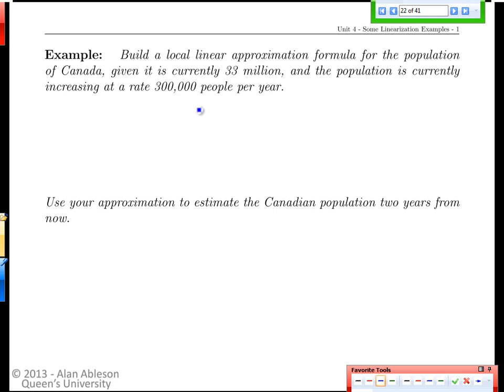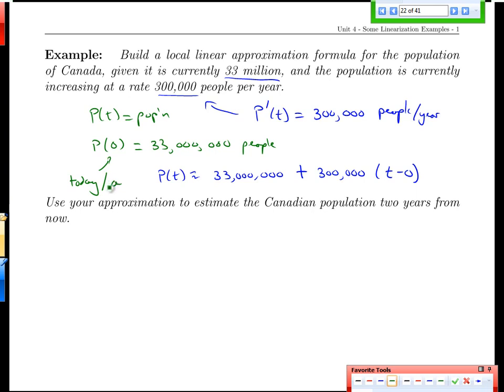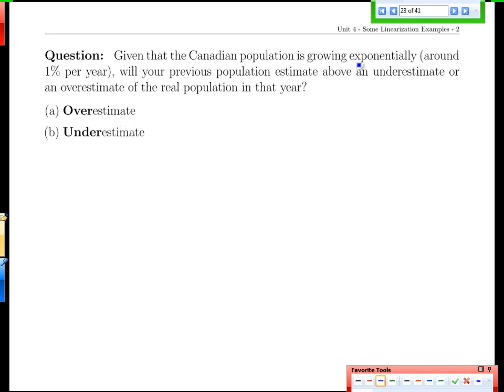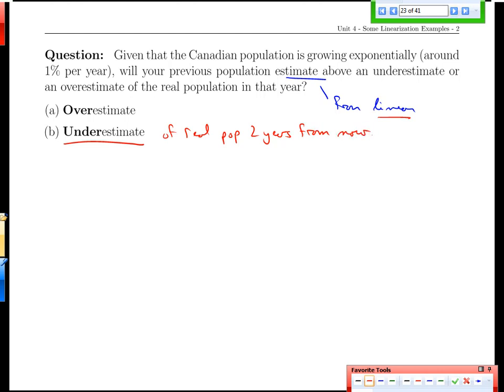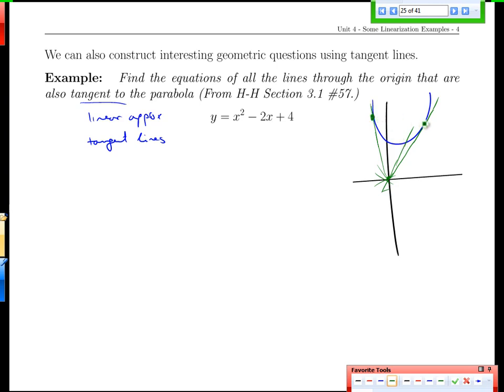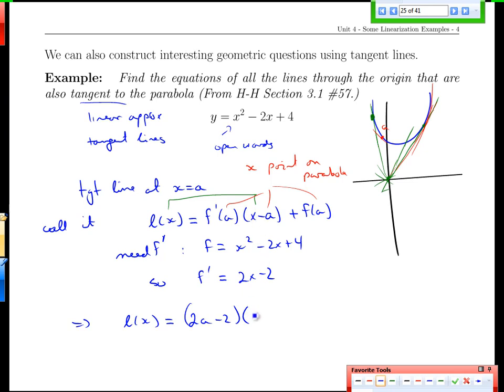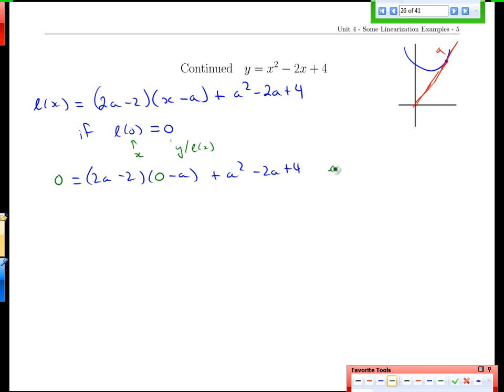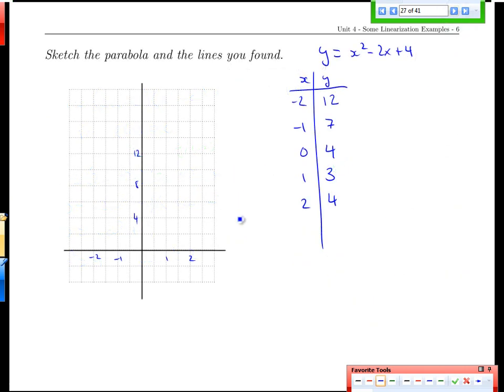Unit 4-4 Some Linearization Examples